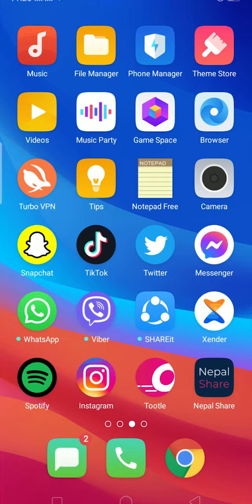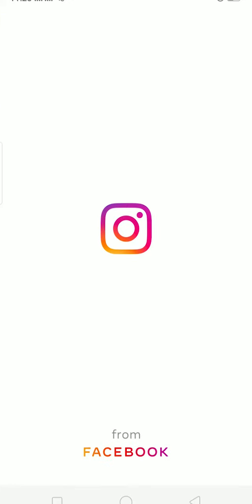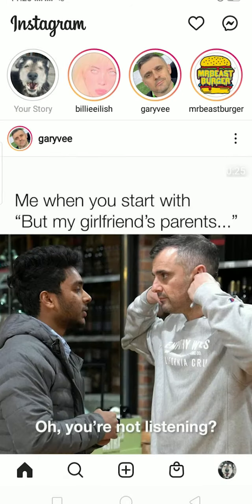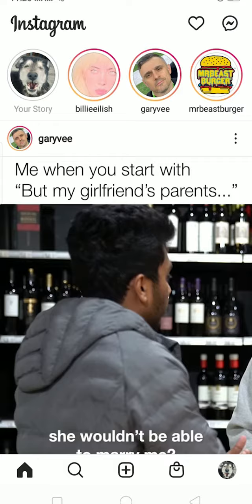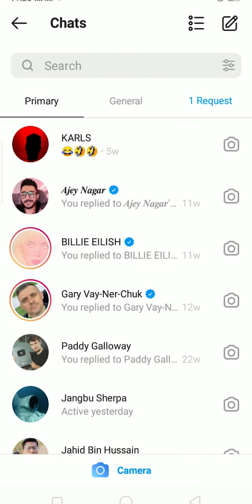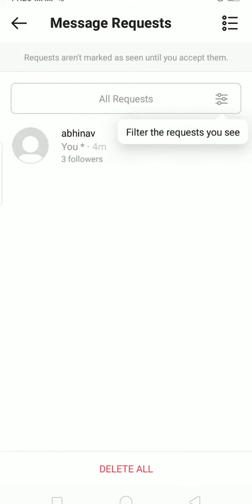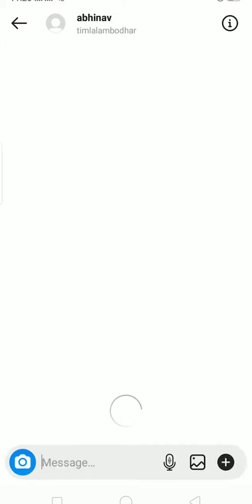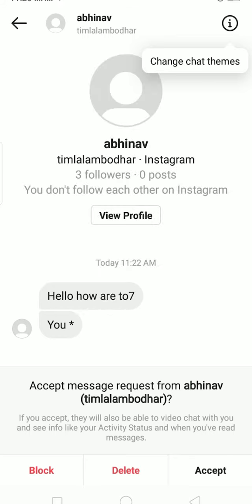How to Find Message Request on Instagram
find message requests on instagram 2021

This video guides you through the step by step process on how to find message requests on instagram in 2021. Remember, you'll only receive a message request if your instagram account is public. If your account is private, you wont get any request. Also, once you find the message request, you'll have 3 options to choose from, whether to delete the message, accept it or delete it.
So, here are the detailed explanation on how to find message request on  instagram.
This is how to see the message requests on instagram.